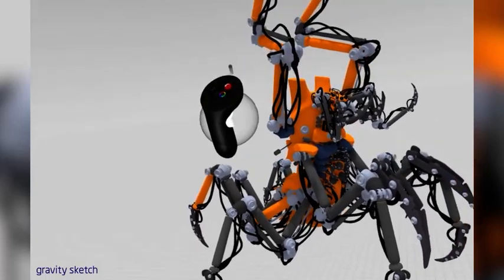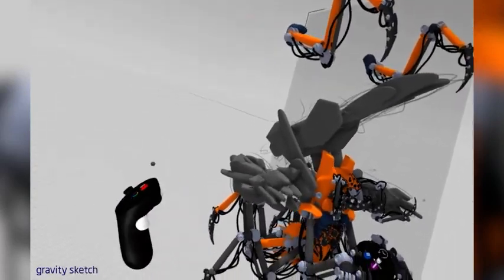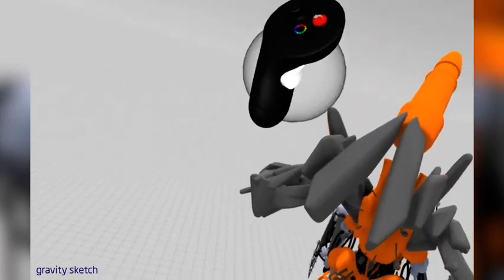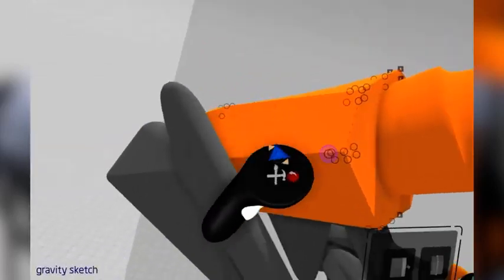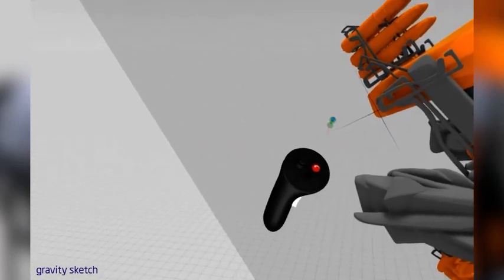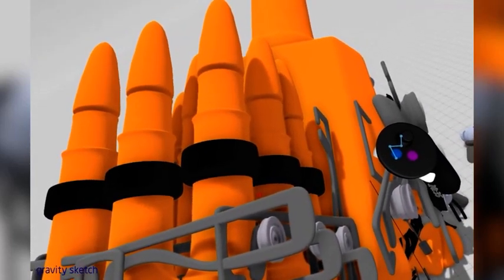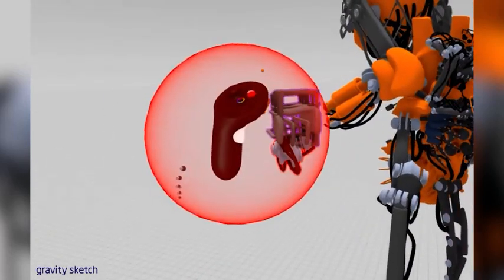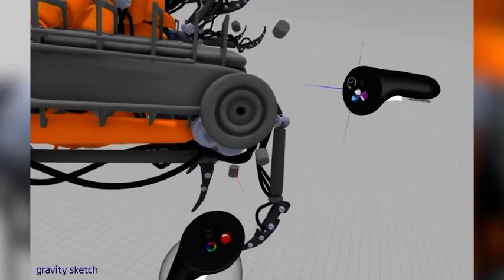Gravity Sketch VR tutorial: Model a cyber weapon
This video by Glen Southern came with his tutorial in issue 267 of 3D World magazine.